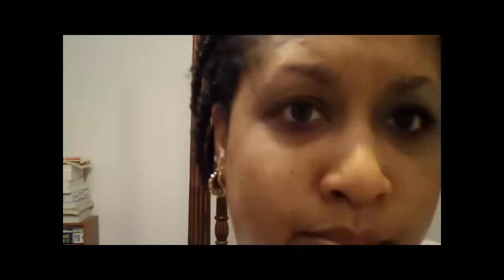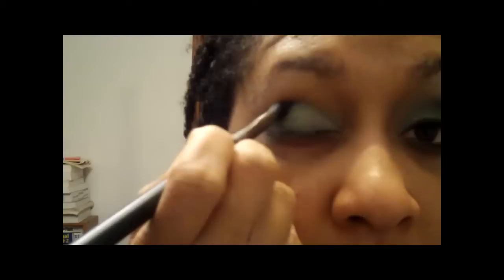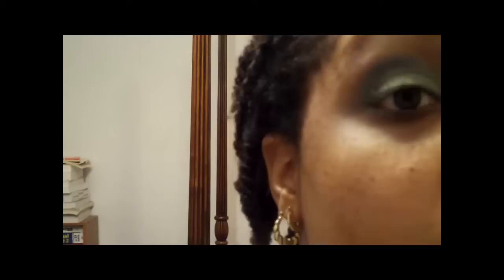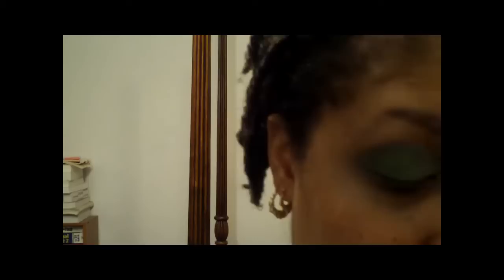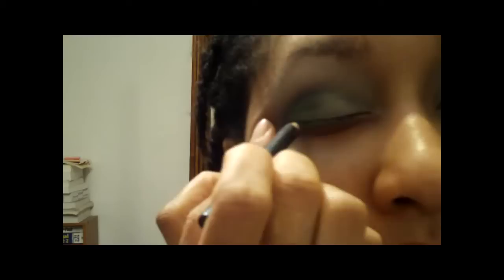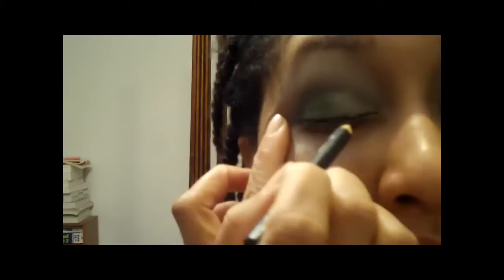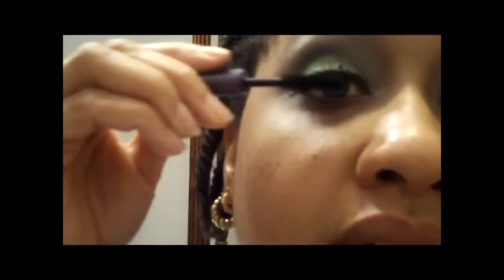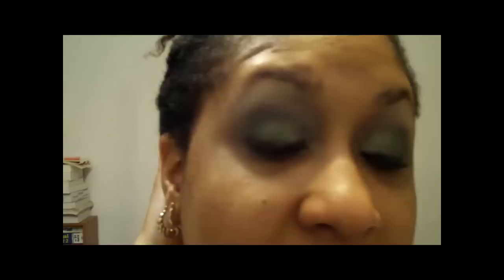Napoleon Perdis Green Tutorial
1st makeup tutorial  I hope you like it.
Products used: (I think MAC does not sell the fan brush anymore)
   Eyes:
       MAC Moss Scape PP
       NP Color Disc  #5  Irid. White
       NP Ultra Pearl  #66 Irid. Kelly(??) Green goes in outer corner       I deleted that part some how (oops)
       NP Loose Dust #17
       MAC Tarnish eyeliner(green-black)
       MAC Powersurge eye kohl(bronzy brown??)
       Mascara: Tarte Lights, Camera, Lashes
  NP China Doll Foundation/MAC Bronze Foundation(ltd ed)
Cheeks:  NP Color Disc #66
Lips: MAC (Heatherette) Lollipop lovin and  Bonus Beat